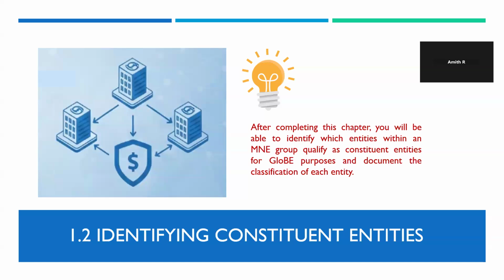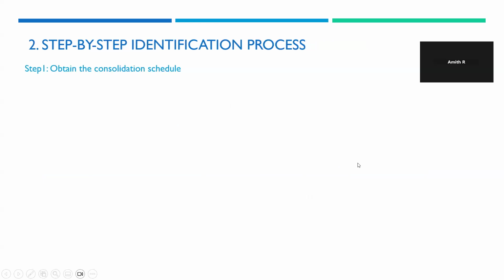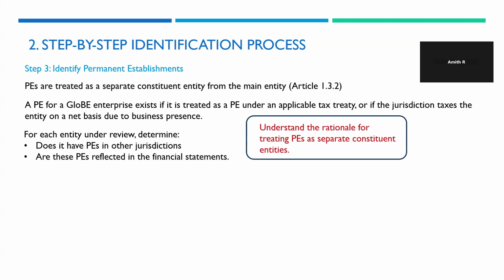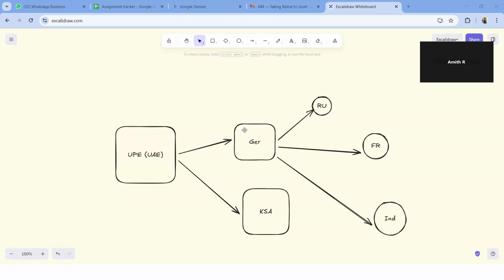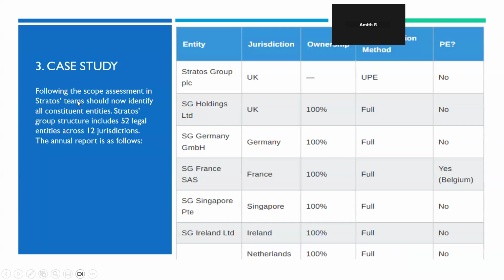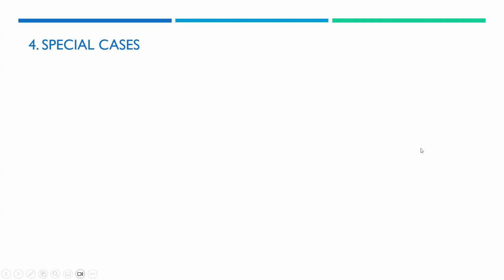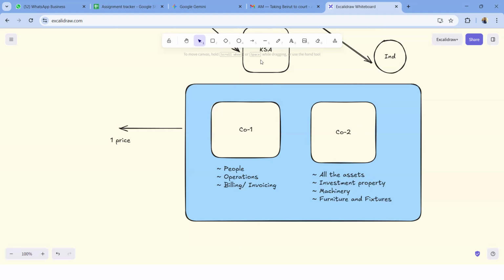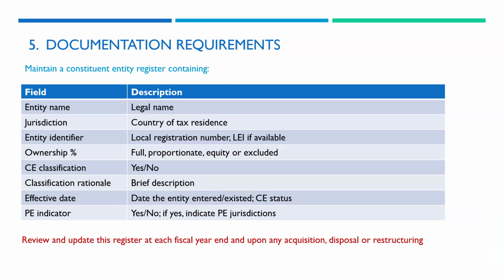Chapter 1.2 Identifying Constituent Entities